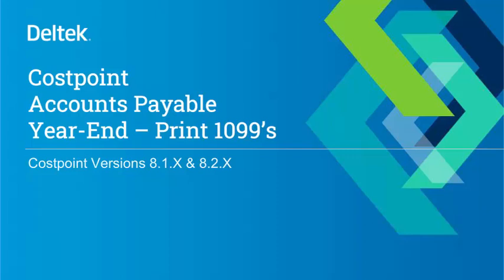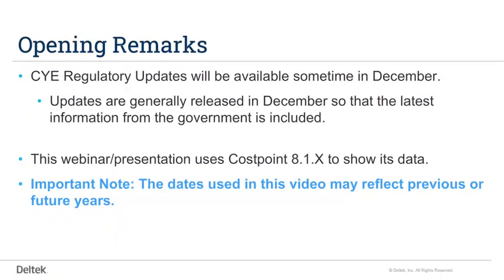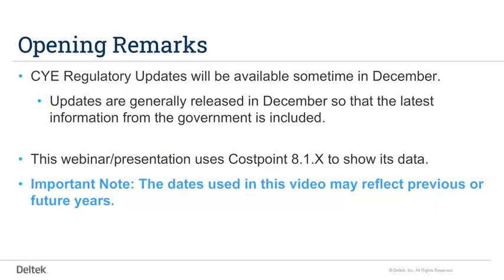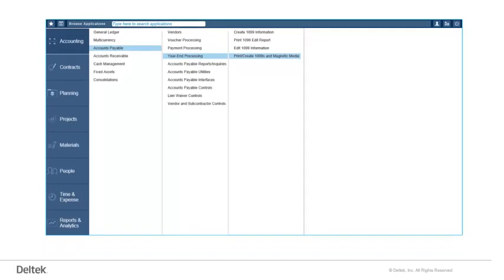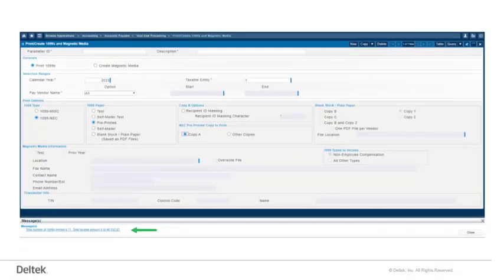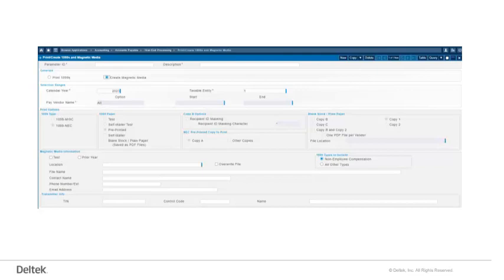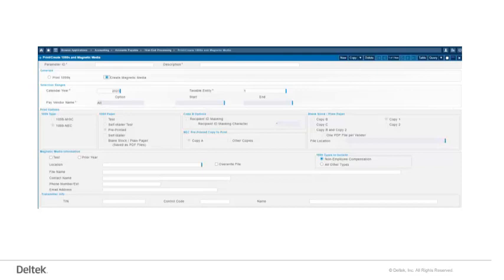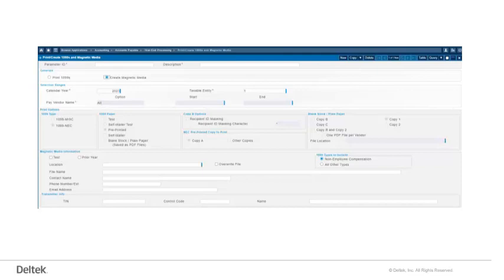Deltek Costpoint 2023 Accounts Payable - Printing 1099s